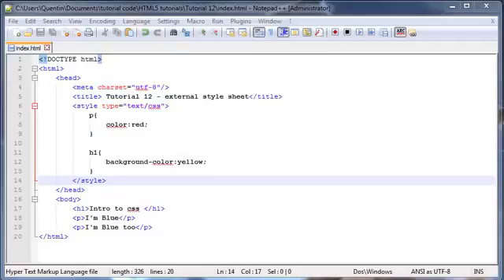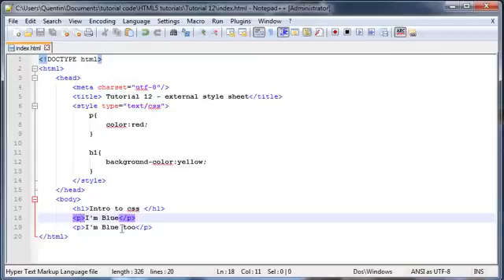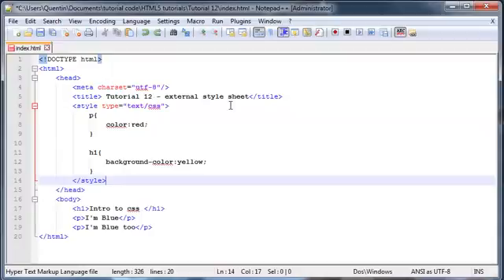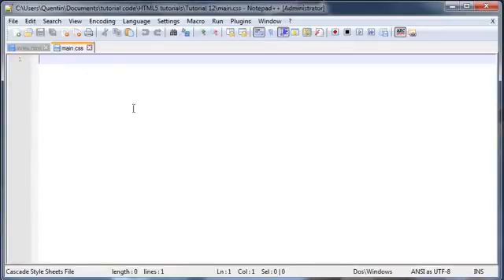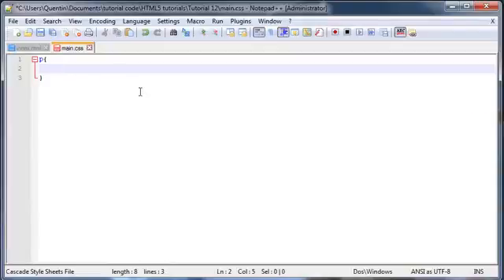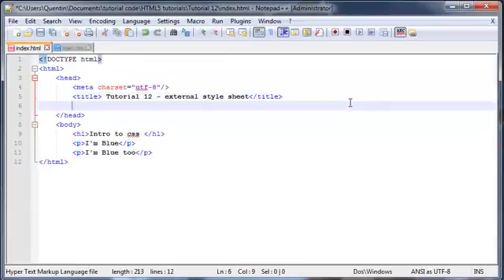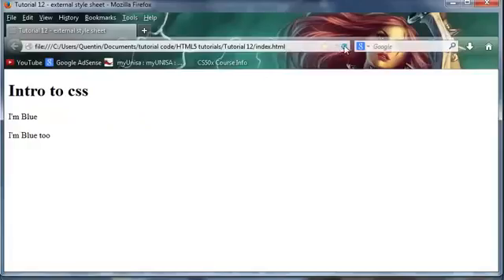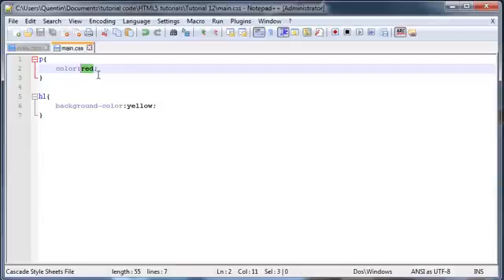HTML5 and CSS3 beginners tutorial 12 External style sheet